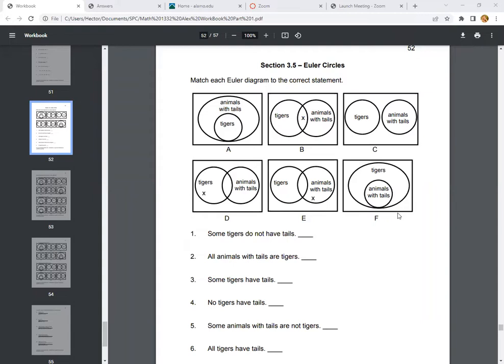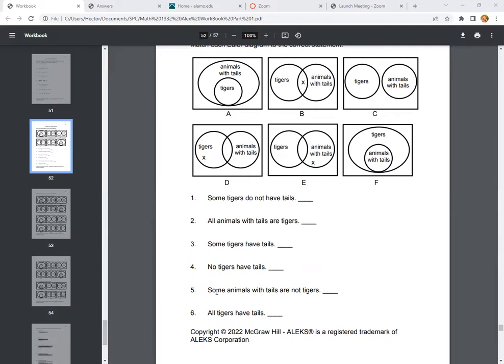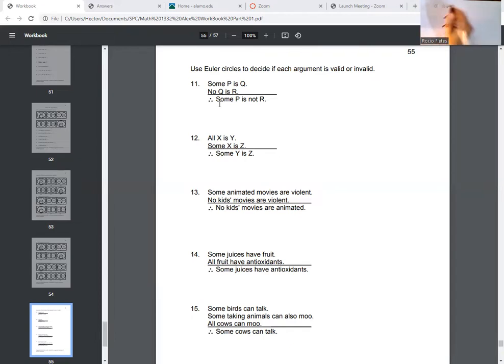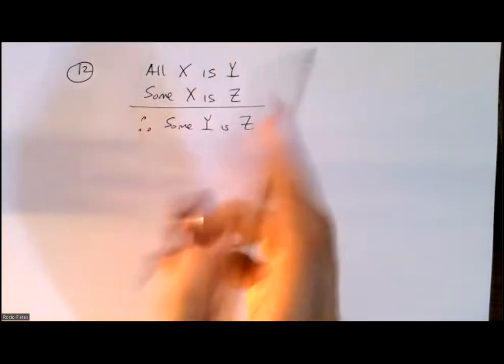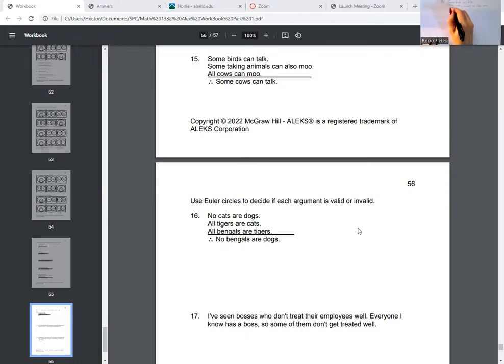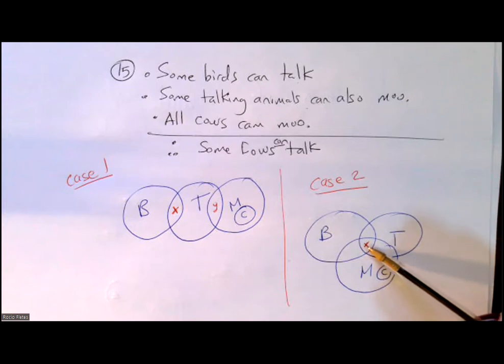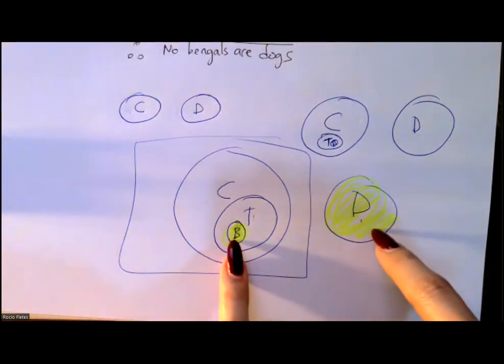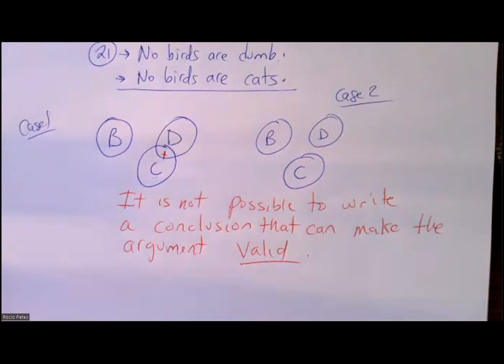Math 1332 Section 3.5 (Alex)